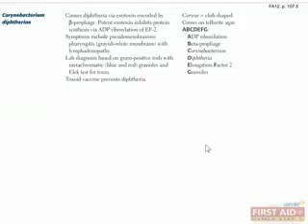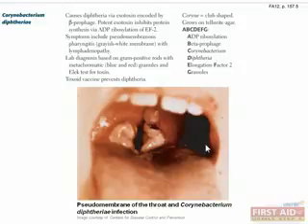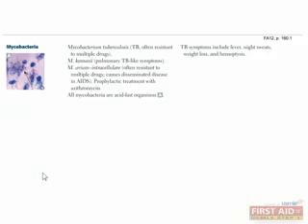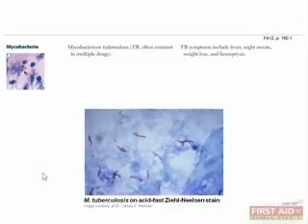Microbiology Bacteriology Part 2